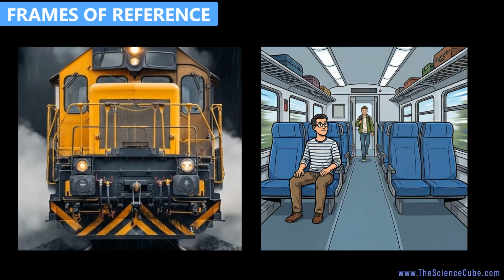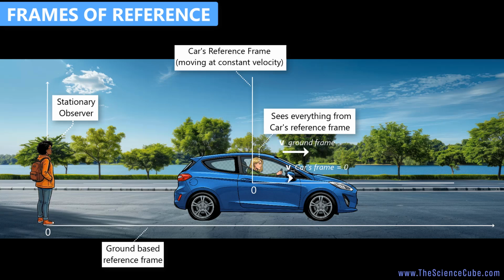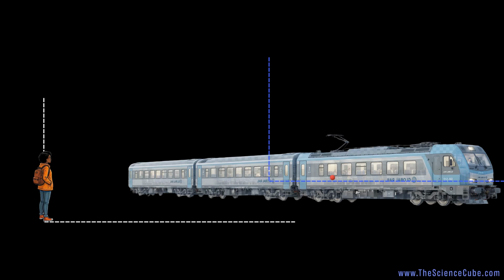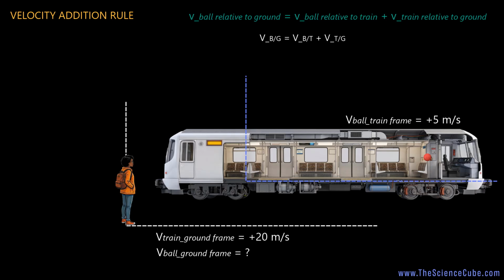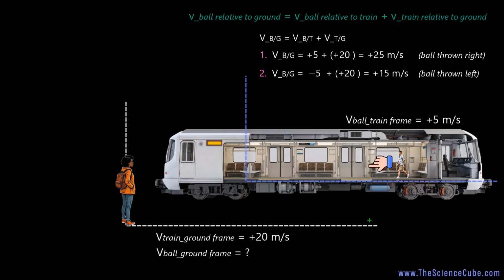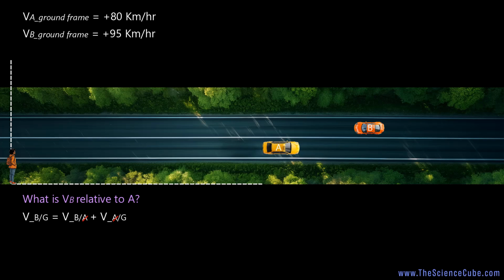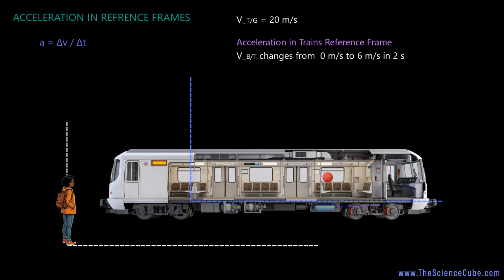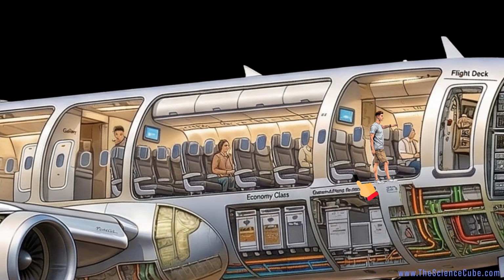The Reference Frames Mistake Everyone Makes in Physics!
A reference frame is a coordinate system attached to a specific observer — and the choice of reference frame determines the direction and magnitude of every velocity measurement. Two observers moving relative to each other can both report correct, different velocities for the same object, because velocity is always measured relative to a frame, never as a standalone property of the object.

This lesson covers reference frames and relative motion in one dimension, including how to apply the velocity addition rule v_B/G = v_B/T + v_T/G to find velocities across frames, and how to find the relative velocity between two moving objects using v_B/A = v_B/G − v_A/G. Common sign convention errors — the most frequent source of wrong answers on AP Physics 1 relative motion problems — are addressed with worked examples.

A reference frame is inertial when it moves at constant velocity. Switching between inertial frames adds a constant to all velocities, but that constant cancels in the calculation of acceleration — which is why the acceleration of any object is the same as measured from all inertial reference frames. This frame-invariance of acceleration is the reason Newton's Second Law holds everywhere, from a stationary platform to a plane flying at constant velocity.

This lesson is part of The Science Cube physics series

Key Moments:
00:00 What is a Frame of Reference? | Relative Motion Explained
00:56 Reference Frame Definition — Coordinate Systems & Observers
02:01 Relative Velocity — The Highway & Truck Example
03:56 Velocity is Frame Dependent | Key Physics Concept
05:13 Velocity Addition Formula | V_B/G = V_B/T + V_T/G
12:18 Acceleration in Inertial Frames | Why Newton's Laws Work Everywhere